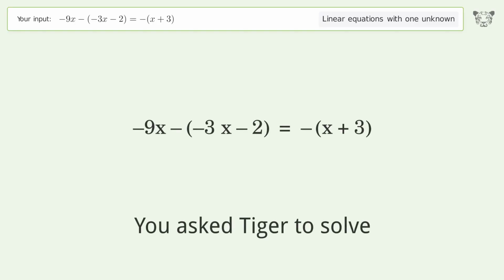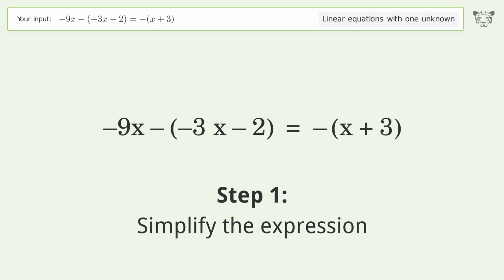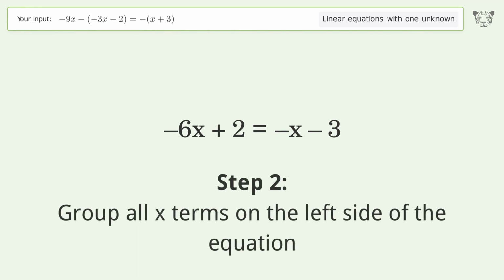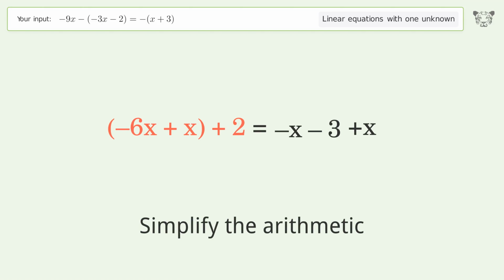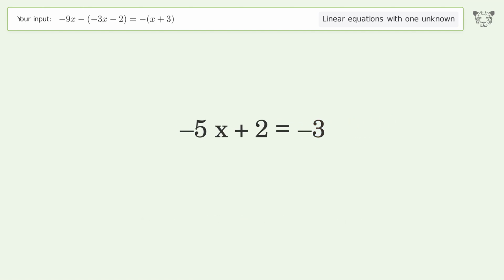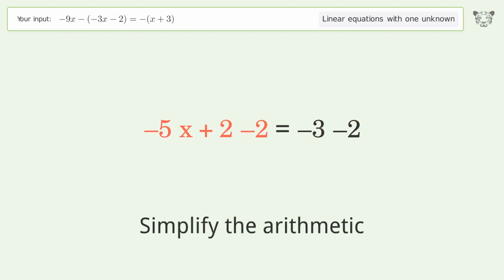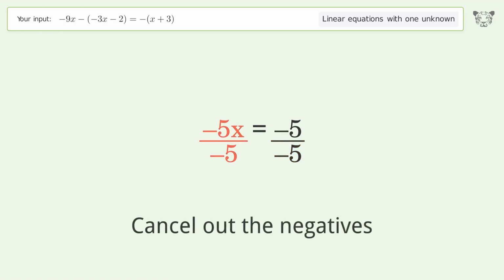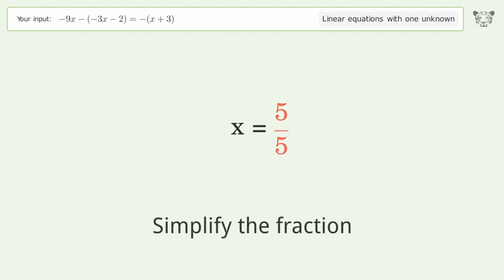Linear equation with one unknown: Solve -9x-(-3x-2)=-(x+3) step-by-step solution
Solving -9x-(-3x-2)=-(x+3) using the linear equation with one unknown solver

for a step-by-step and more tips and tricks for dealing with linear equations with one unknown.